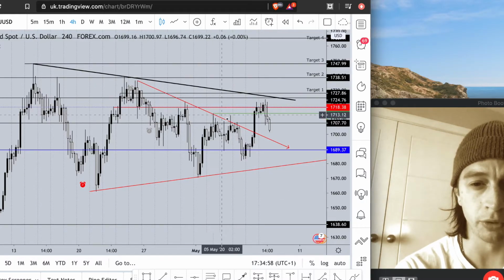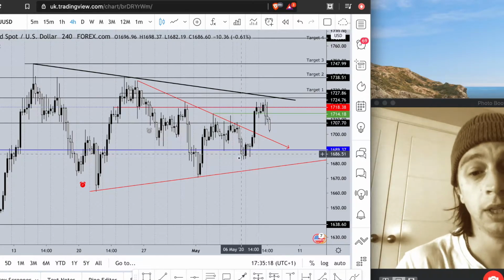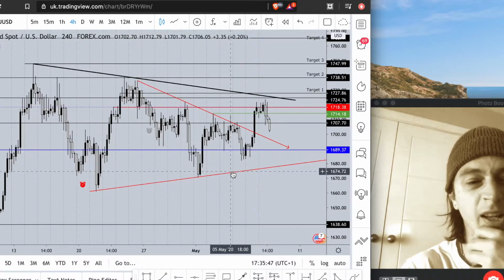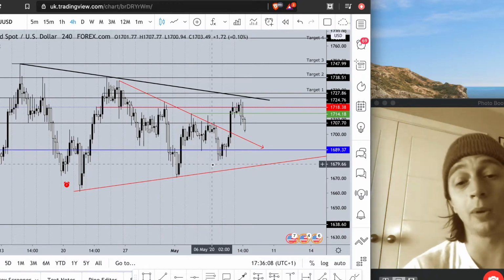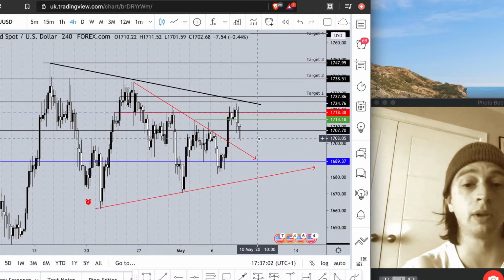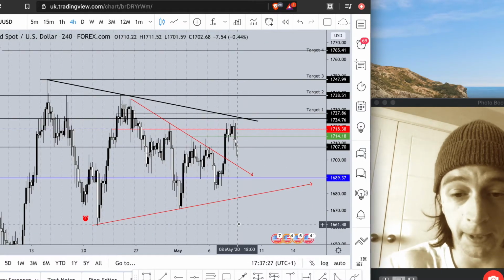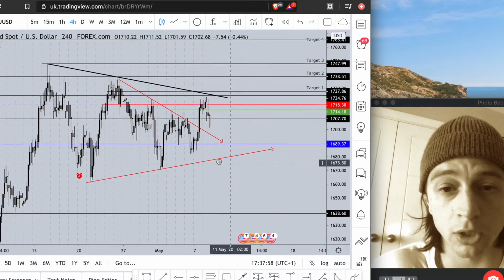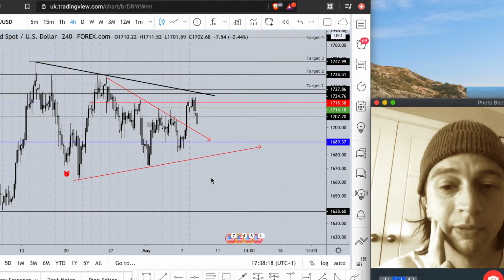ALIMAN888: Gold Weekly Update, Key Levels and Trendlines.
Episode 1 on Gold updates.

Going to do a weekly update for you on Gold.

be in touch if you'd like to chat more.